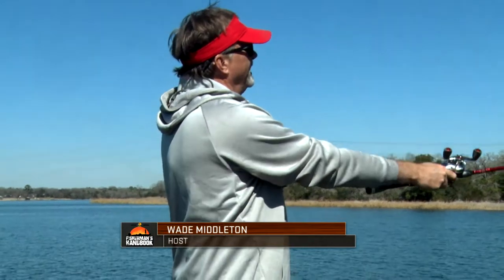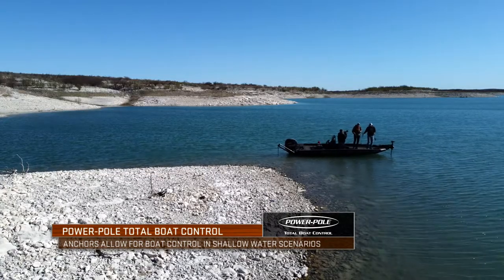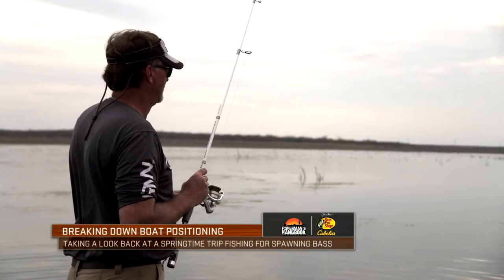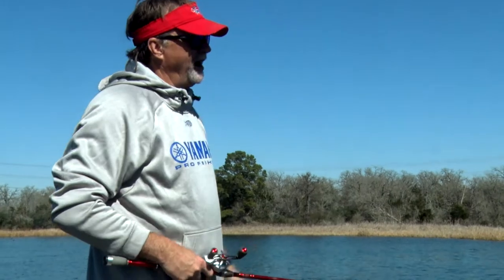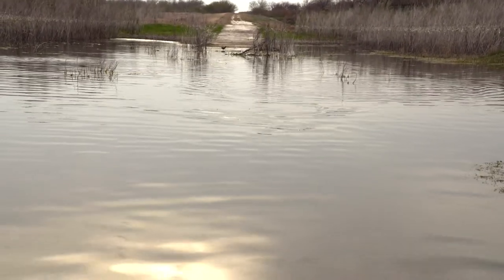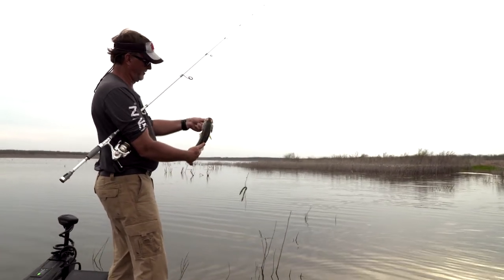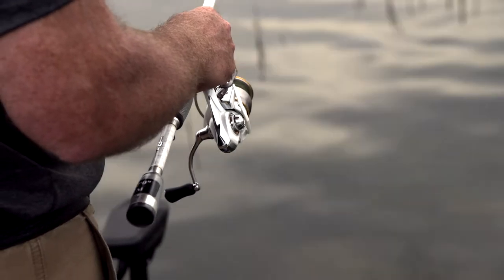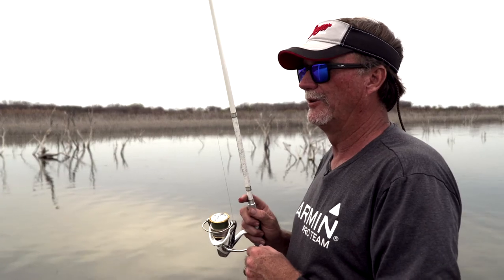Using Power-Poles to Catch Bass in Shallow Water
Power-Poles are a great tool for anglers fishing in shallow water scenarios.  When deployed, the Power-Pole anchors to the bottom and firmly holds the boat in place.  During this particular trip, bass are pushed up shallow and spawning.  Wade has deployed the Power-Poles and is making repetitive casts to biting bass.